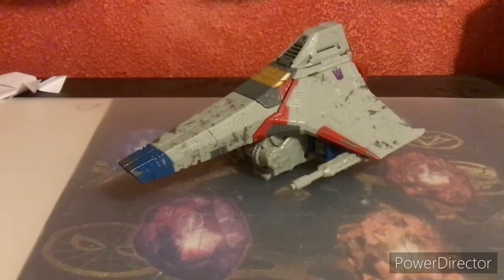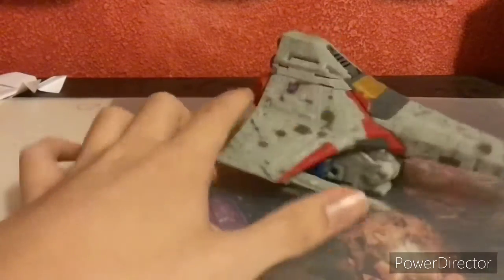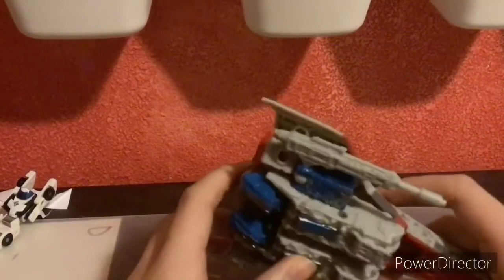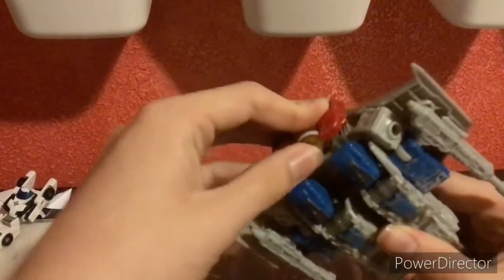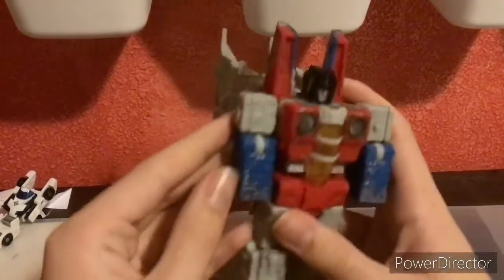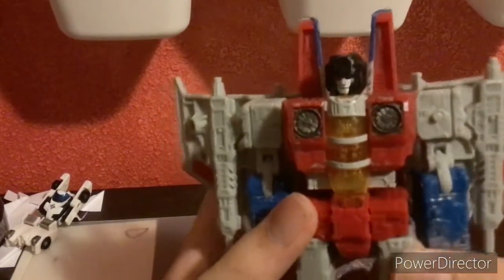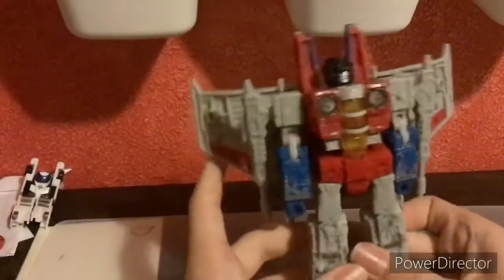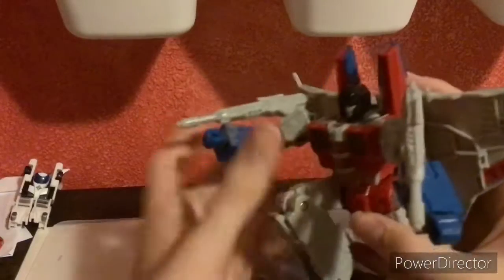Review It! Ep 007: Transformers Generations Siege Voyager Class Starscream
A pretty good figure, even if it is a shellformer.

Previous videos
Earthrise Airwave:
Earthrise Snapdragon:
Next video: Earthrise Wheeljack